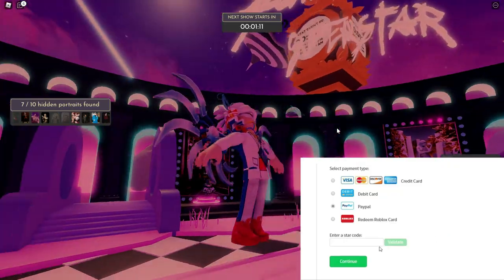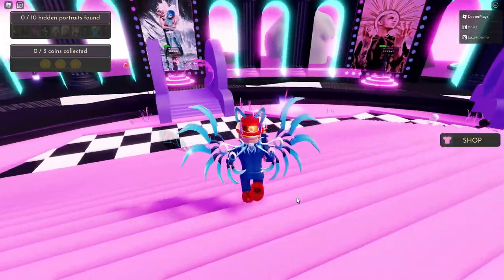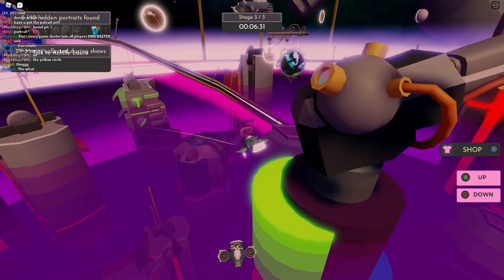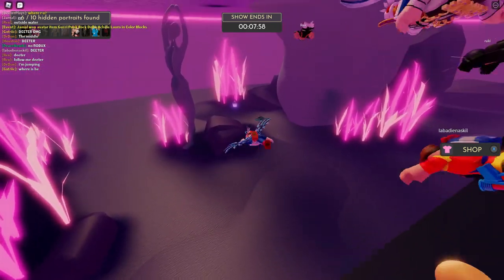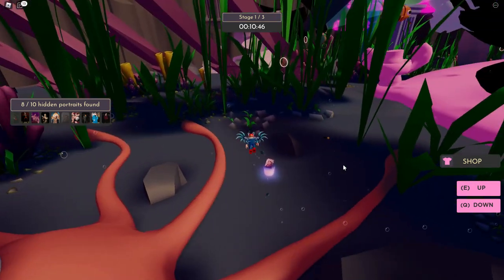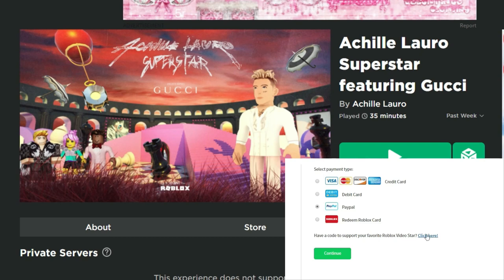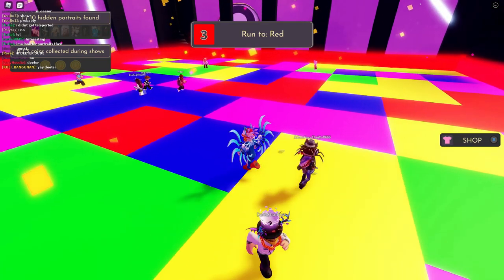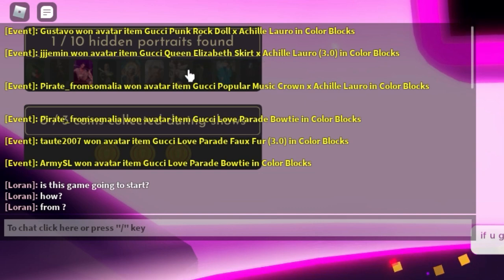HOW TO GET ALL 10 *FREE* ITEMS GUCCI ACHILLE LAURO SUPERSTAR EVENT IN ROBLOX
TONS of free items!  In this video I show you how to get them all!

UPDATE: The only item we can earn from color block now is the doll.